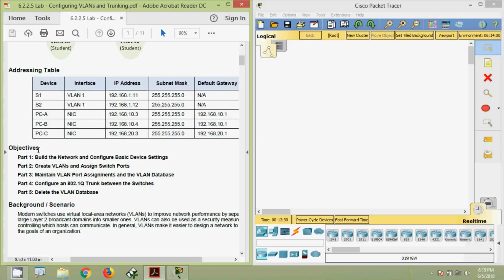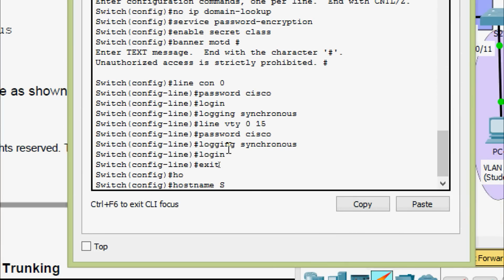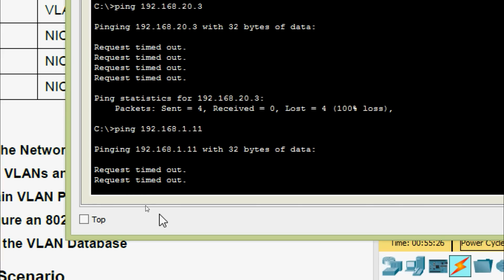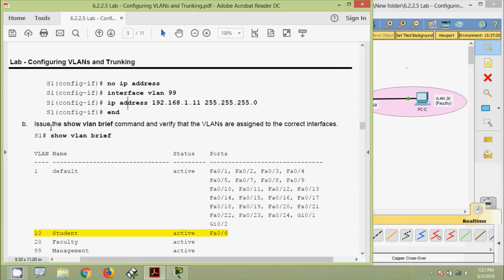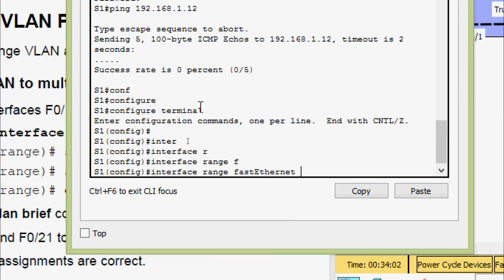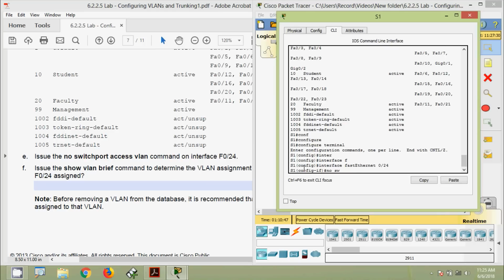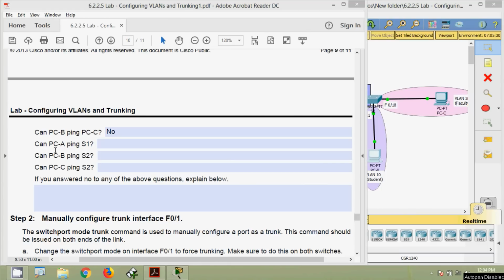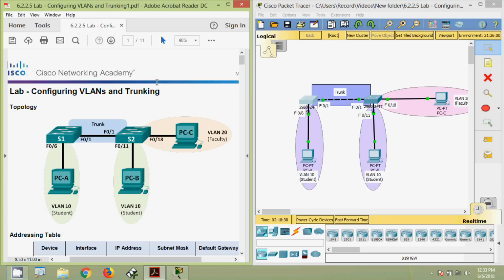6.2.2.5 Lab - Configuring VLANs and Trunking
CCNA Routing and Switching: Routing and Switching Essentials - 6.2.2.5 - Configuring VLANs and Trunking